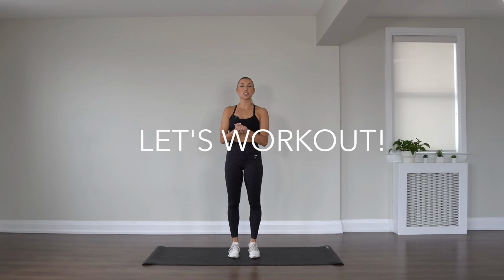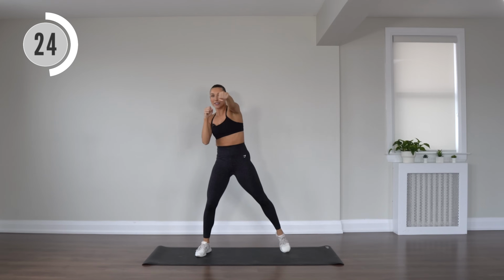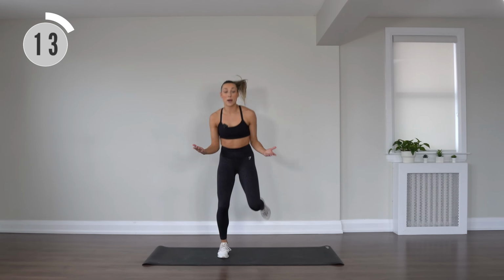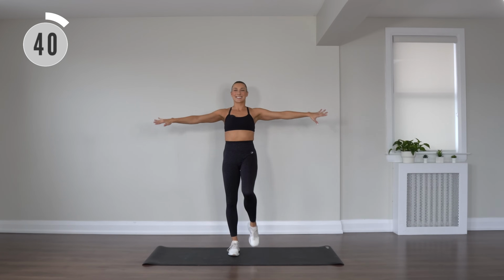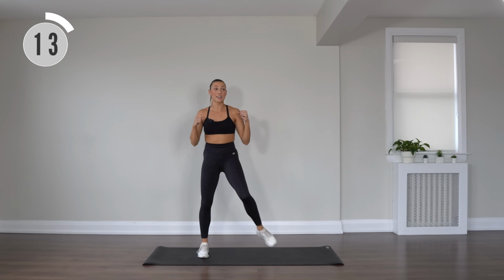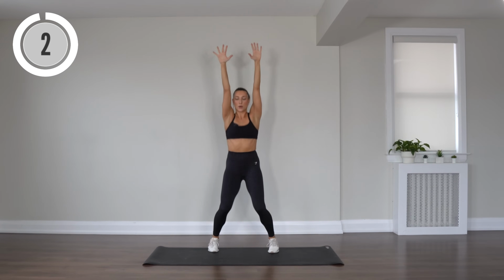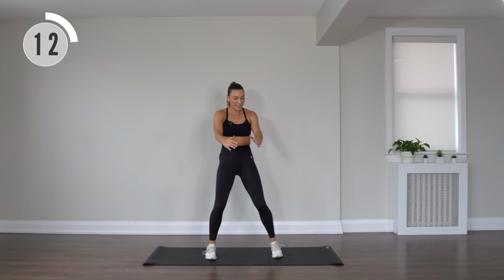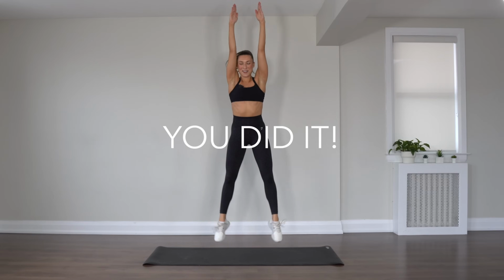20 min CARDIO HIIT WORKOUT | To The Beat ♫ | No Squats or Lunges | Fun + High Intensity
Join me for a 20 minute CARDIO HIIT WORKOUT to get your sweat on! Get ready for a super fun and high intensity routine. We will be jumping, but I'll provide low impact modifications throughout. We'll be moving the the beat of the music which will make it fly by! There are zero floor exercises, no squats or lunges. Intervals will be 45 seconds on and 15 seconds rest. So get ready to sweat! 💞 xox Mik

💞 WINTER WORKOUT CHALLENGE 2023 💞